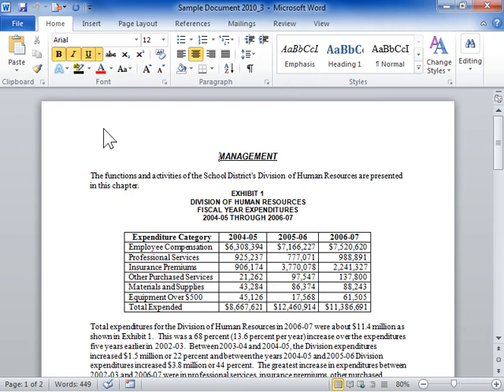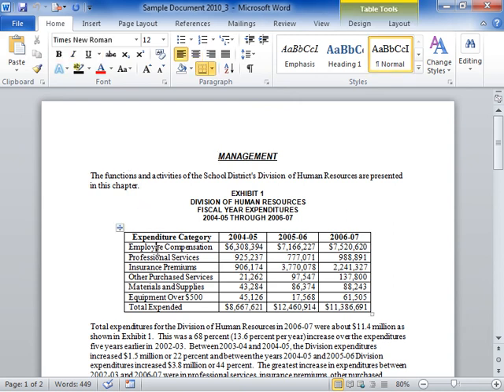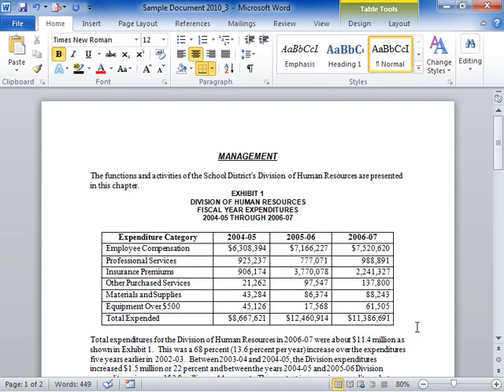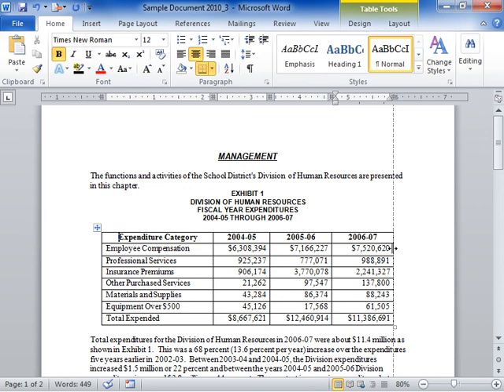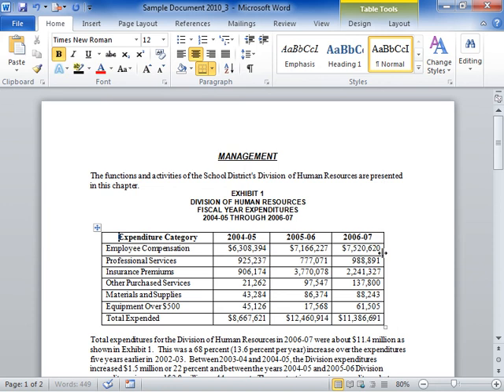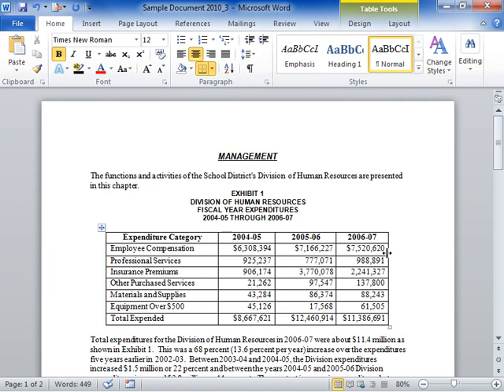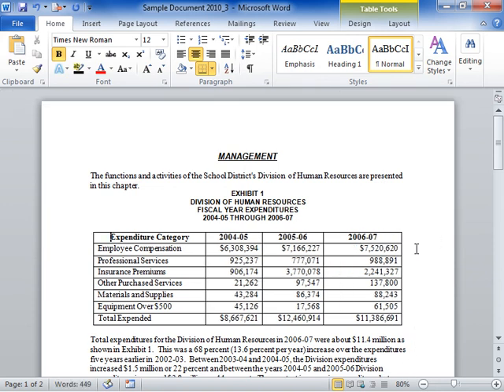Resize All or Parts of a Table - Word 2010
How to Resize All or Parts of a Table in Word 2010